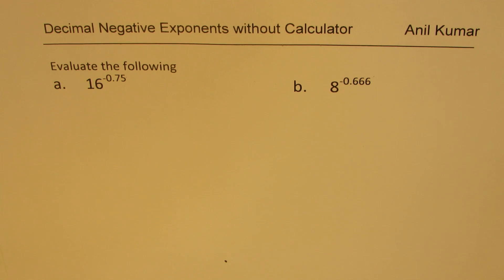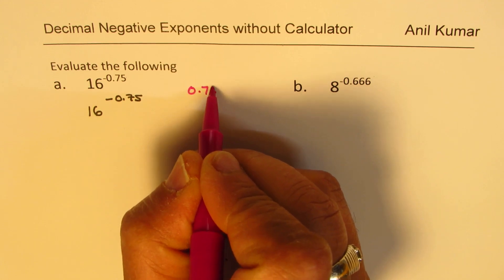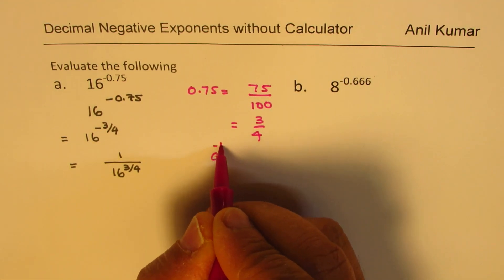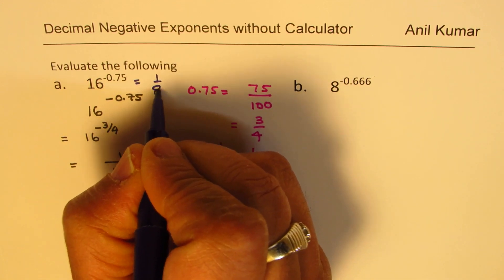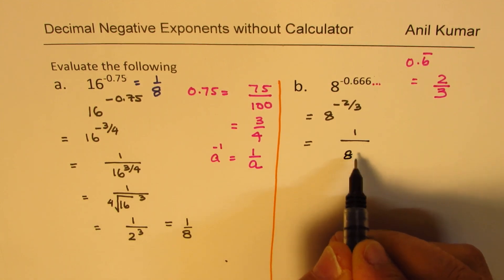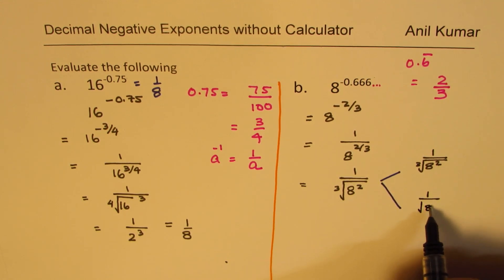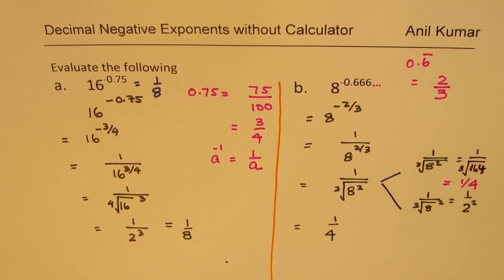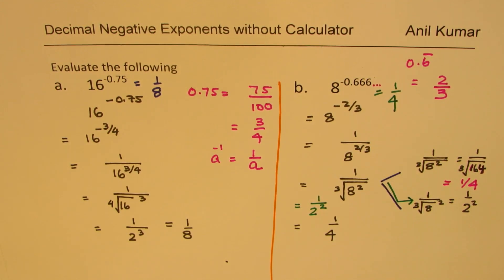Evaluate Negative Decimal Exponents or Powers Without Calculator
Playlist Exponents with Decimal Powers